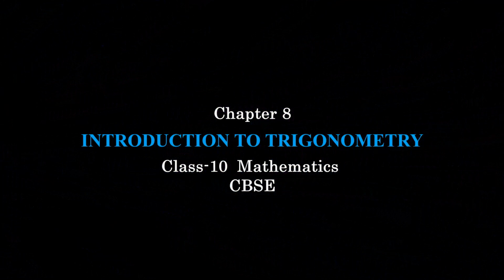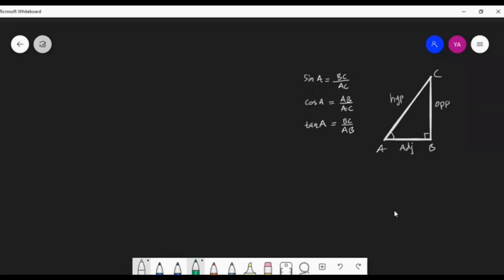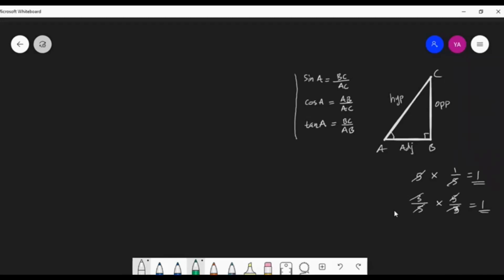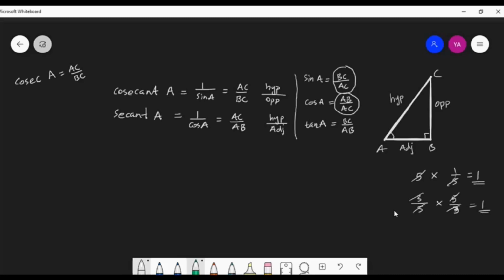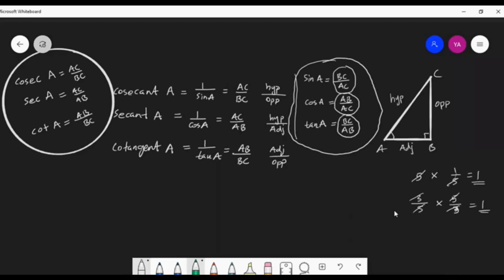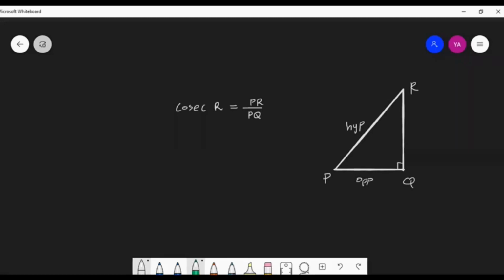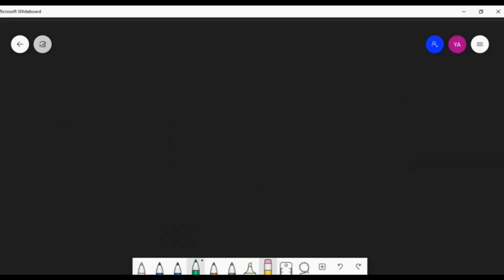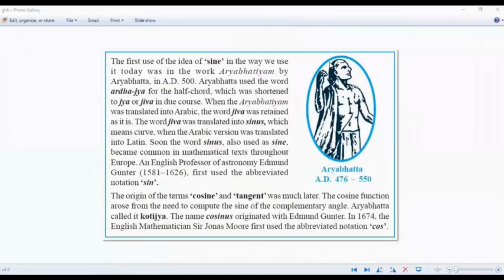Introduction to Trigonometry 3 | cosec, sec and cot, Reciprocals of trigonometric ratios sin,cos&tan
Reciprocals of trigonometric ratios cosec, sec and cot | Chapter 8, 'Introduction to Trigonometry' of Class 10 Mathematics, CBSE | Lesson by Yasar Arafath in English.

Go to the Playlist of Chapter 8 'Introduction to Trigonometry' for watching previous or next videos